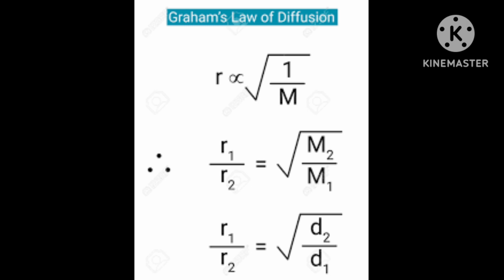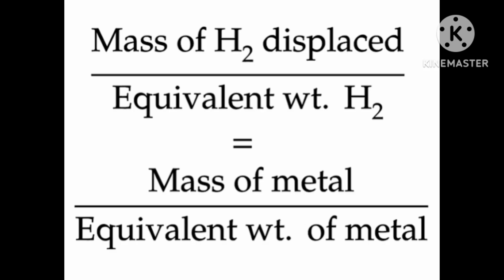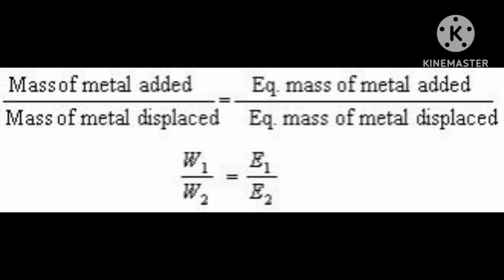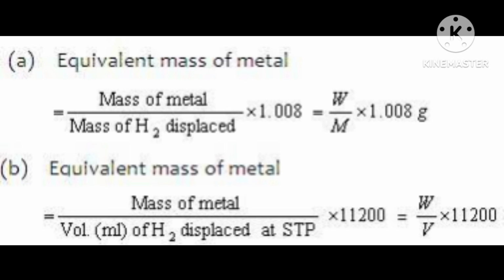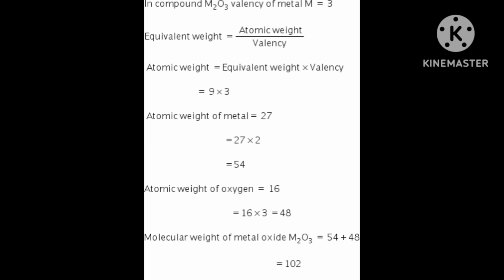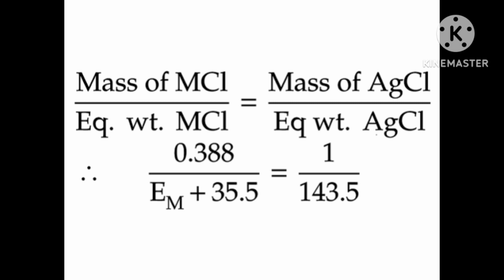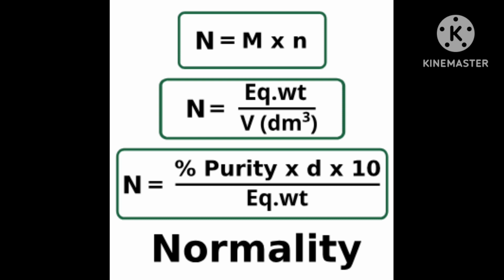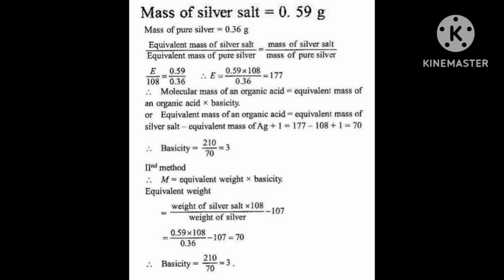CHEM SPECIAL LECTURE-372 ADDITIONAL INFORMATION FOR IITJEE, NEET, A.I.I.M.S etc. ASPIRANTS